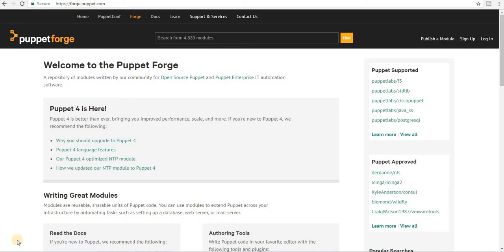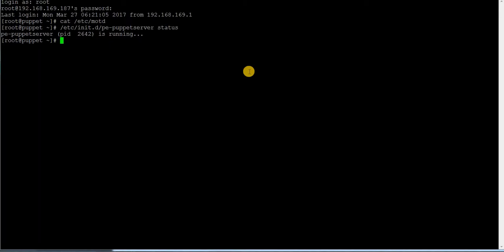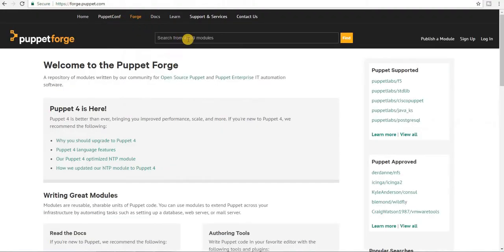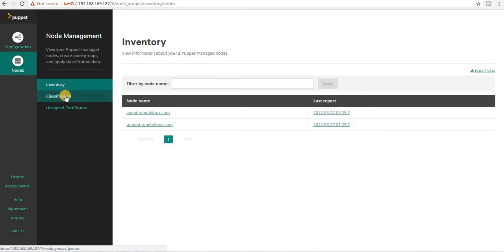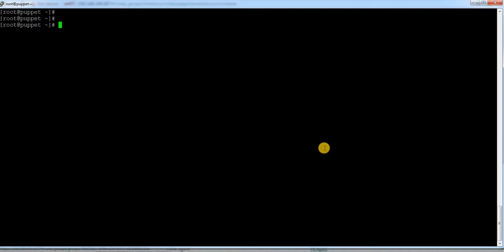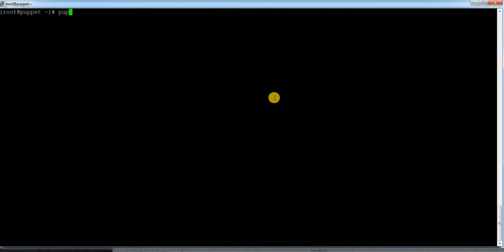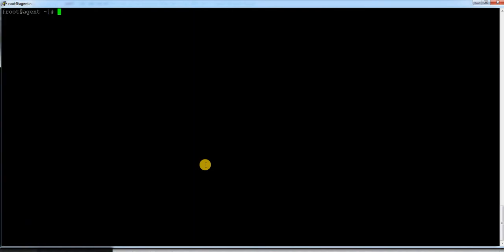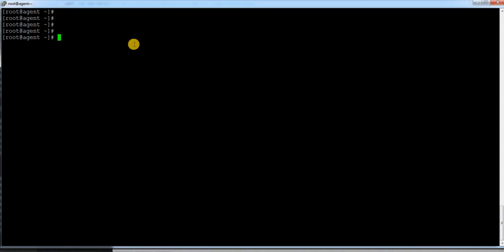Puppet Enterprise 5.1-Module, Classes and Group hands on Session |Redhat | CentOS |Suse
This video is to demonstrate how puppet module install, manage module and classes in Puppet enterprise master server. Adding new module and classes to puppet agent. Such as motd and ntp.